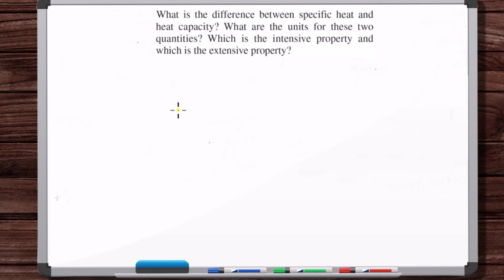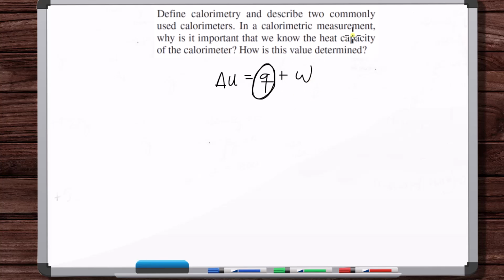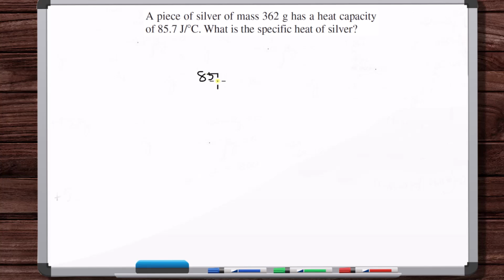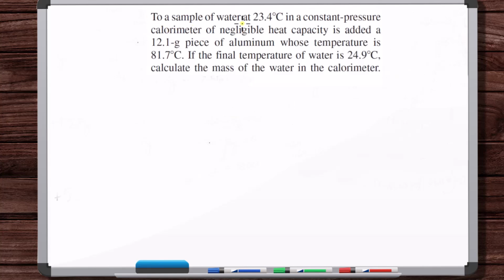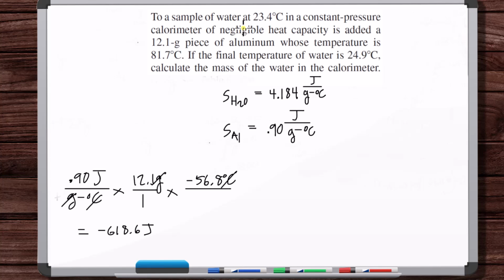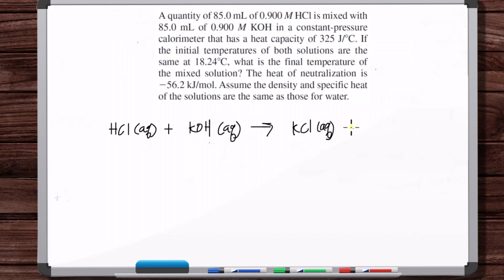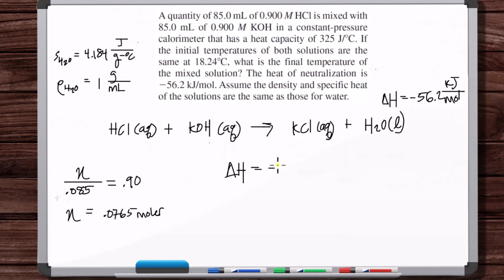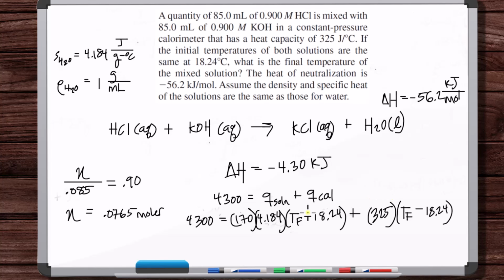Calorimetry Example Problems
In this video, we work an array of example problems related to the topic of calorimetry.